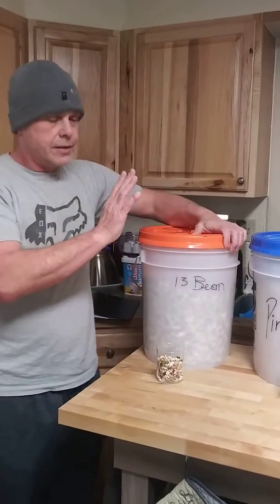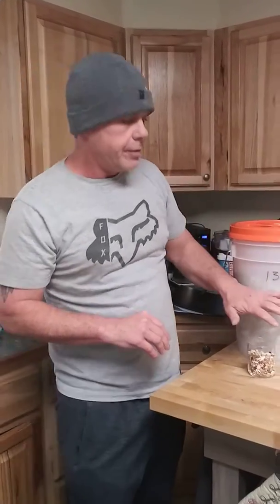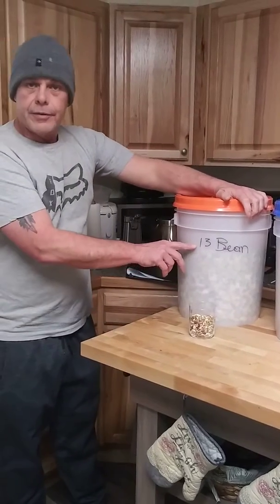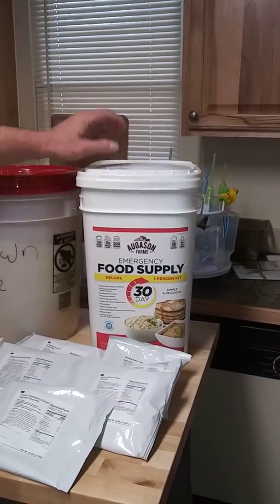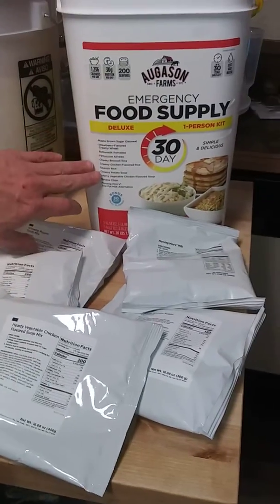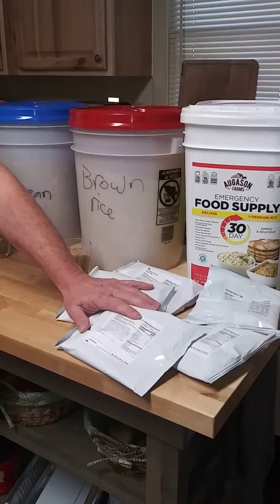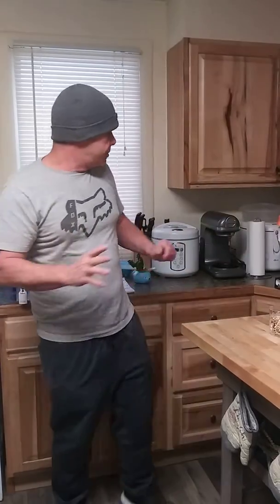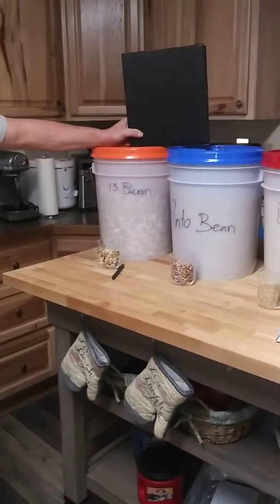How to start prepping for less than $100.00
This video shows you some simple ideas of how to start prepping for less than $100.00